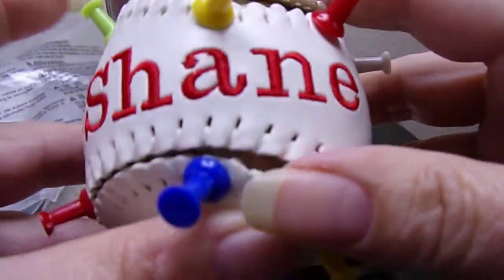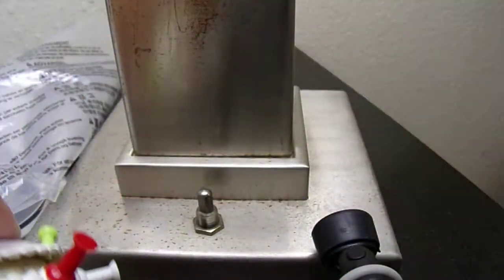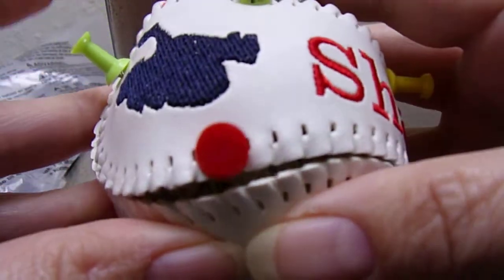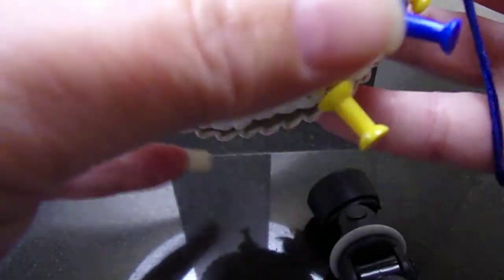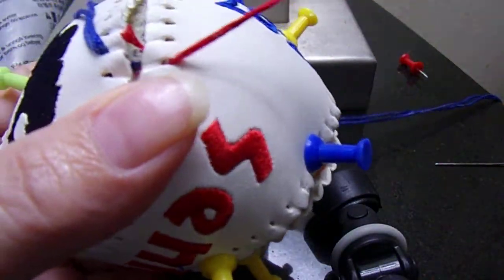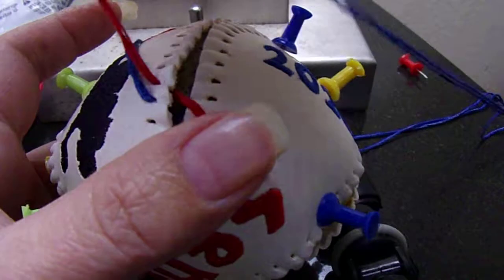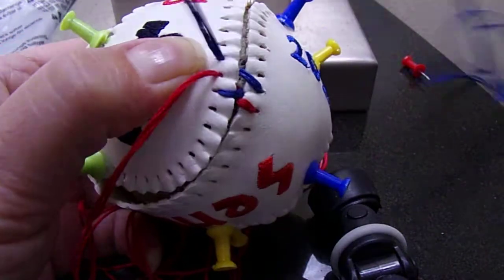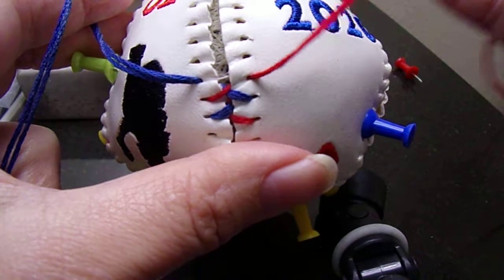How to Stitch a Baseball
In this video I will show you what I use and how to stitch a baseball back up.